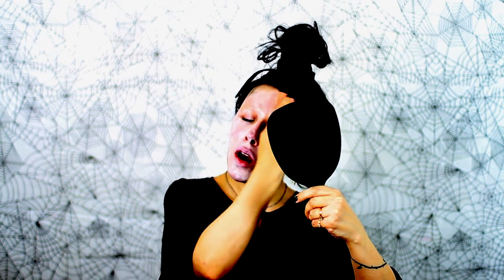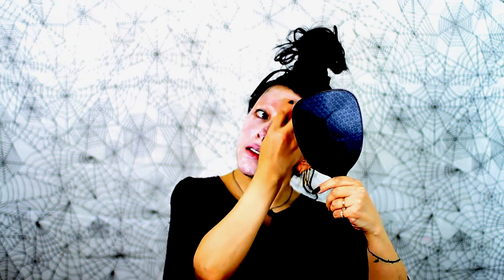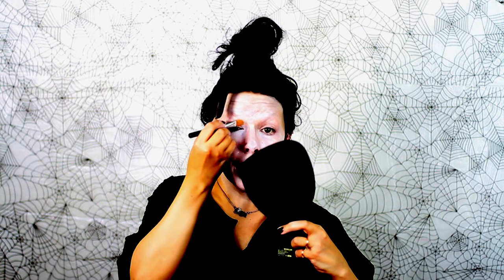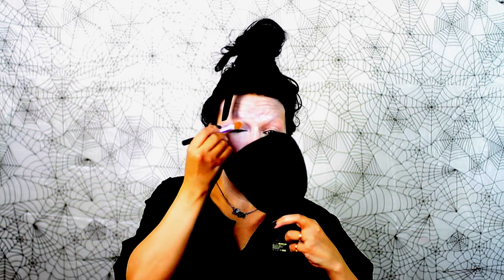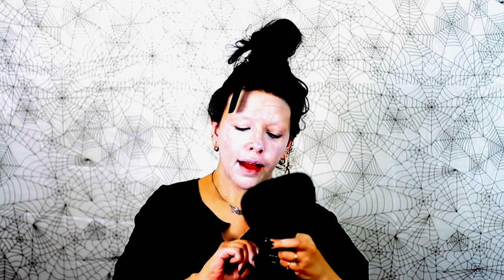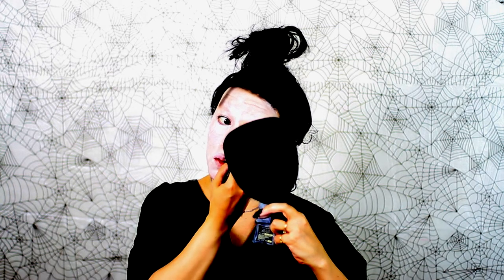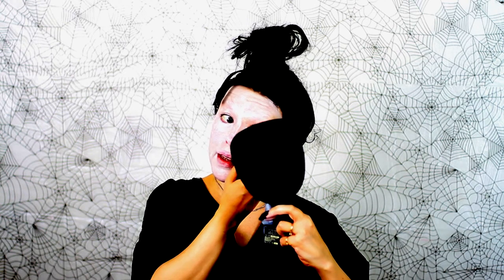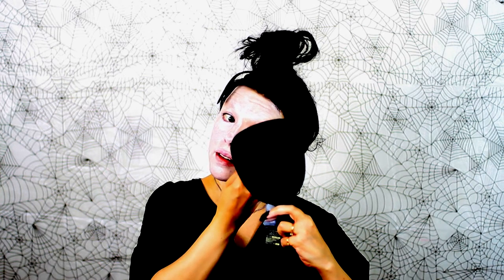Ultimate Goth Make-Up Tutorial #1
This the 1st of a multi video playlist it shows you how I convert myself to what u see above!!!
A spooky goth look!! Halloween?? Up to you!!

Pateron & Gofund me ==COMING SOON!!

Get a discount shop where I do!!!

Help my get my new camera!!!
(thanks mom for setting it up!!)
Custom videos or photos also available!!

Syn DeVil
Staunton, VA
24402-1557